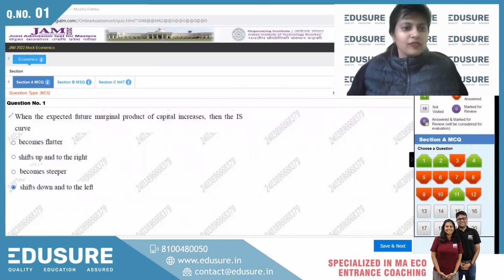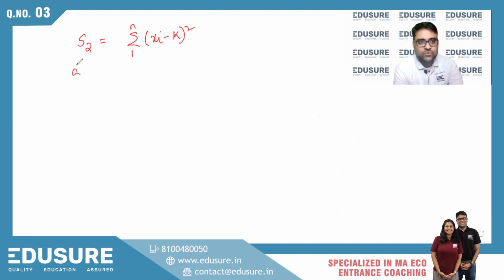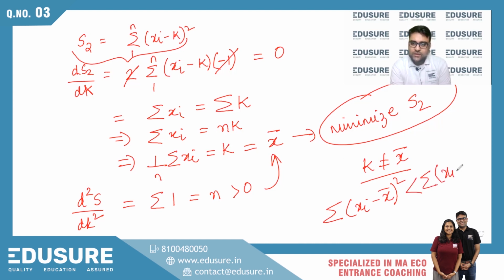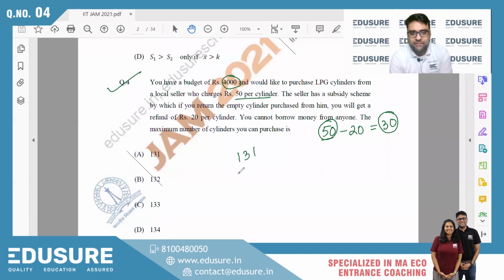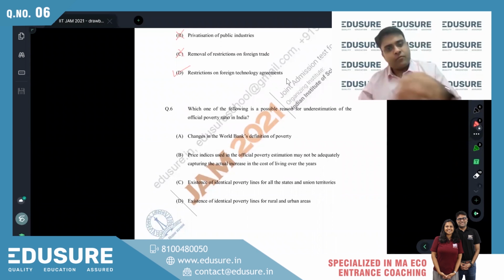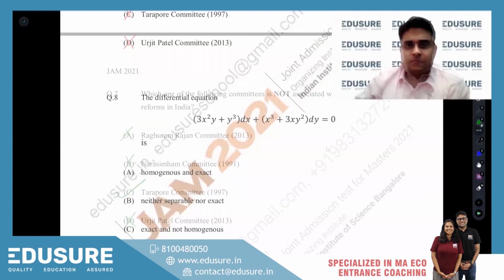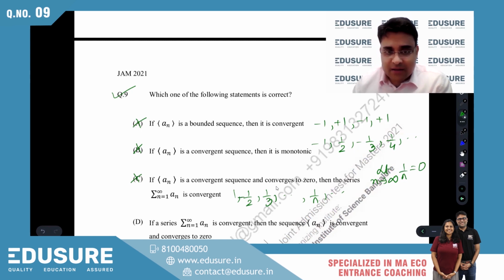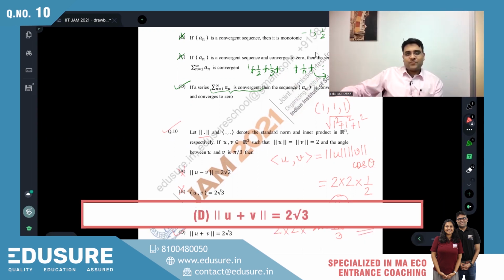IIT JAM 2022 MA Economics Mock Test Solution | MCQ Question 1-10 | Part 1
IIT JAM 2022 MA Economics Mock Test Solution | MCQ Question 1-10 | Part 1IIT JAM 2022

Watch step-by-step explanations to sharpen your problem-solving skills, improve speed, and build strong conceptual clarity for your upcoming MA Economics entrance exams.
This video is perfect for aspirants of IIT JAM Economics, ISI MSQE, DSE, CUET PG, JNU, and IIT GATE Economics. Learn how to avoid common mistakes, tackle tricky questions with confidence, and strengthen your overall preparation.

✅What you’ll gain from this video:
♦ Complete solutions for IIT JAM 2022 MA Economics Mock Test (MCQs 1–10)
♦ Clear concepts and shortcuts to solve faster
♦ Proven methods to handle challenging problems under exam pressure
♦ A solid foundation to excel in top MA Economics entrance exams

📌 Topics covered in this video include IIT JAM 2022 Economics mock test solutions, MA Economics entrance exam strategy, ISI MSQE and DSE preparation tips, CUET PG and JNU economics preparation, IIT GATE economics concepts, previous year questions, quantitative economics, and problem-solving techniques.